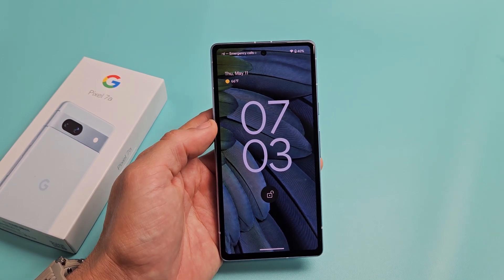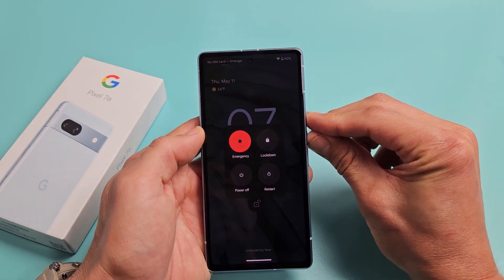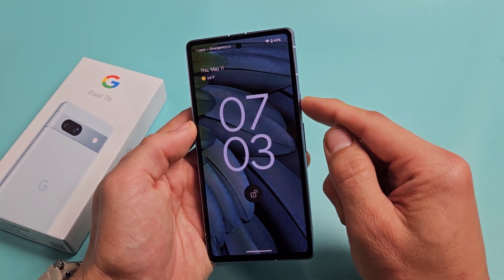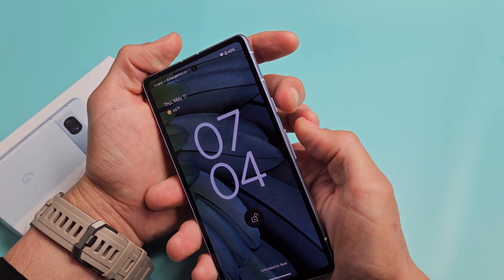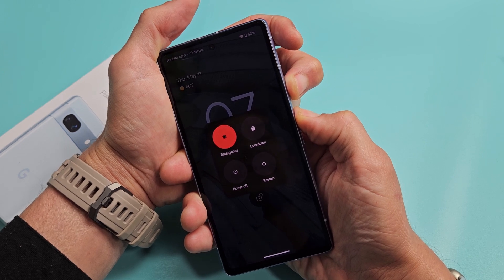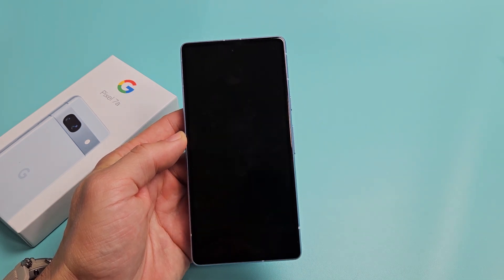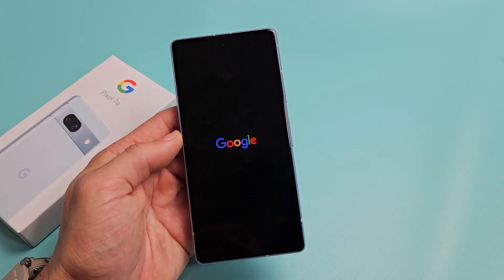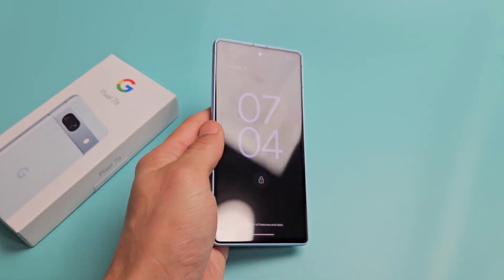Pixel 7a: How to Force a Restart (Can't Restart?)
I show you how to force a restart (forced restart / forced reboot) on the Google Pixel 7a smartphone You typically do this when you cannot restart or reboot the normal way. I hope this helps.

Google Pixel 7a - Unlocked Android Cell Phone - Smartphone with Wide Angle Lens